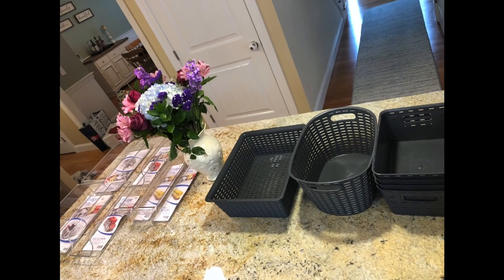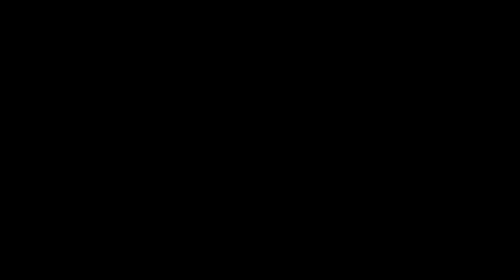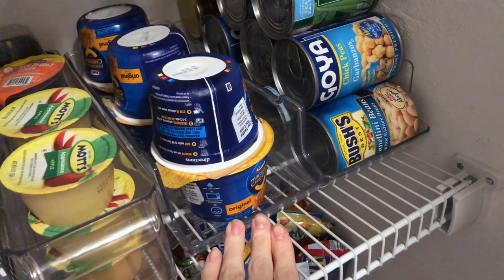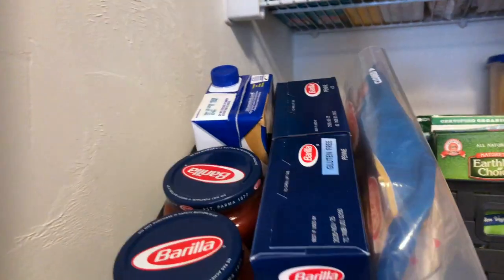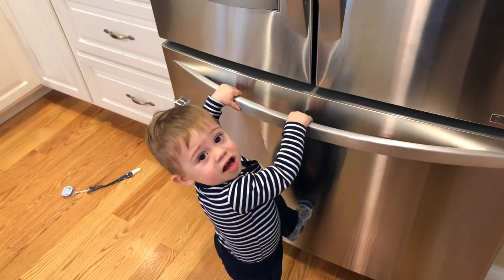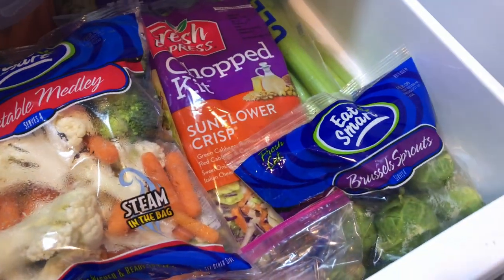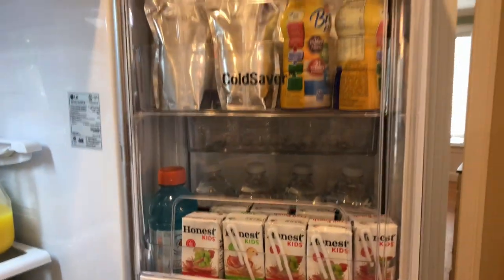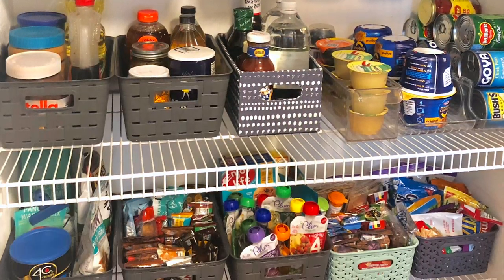PANTRY & FRIDGE TOUR | PANTRY ORGANIZATION | ORGANIZING ON A BUDGET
Take a virtual tour through my pantry & fridge as I share my latest storage solutions and organizational hacks!